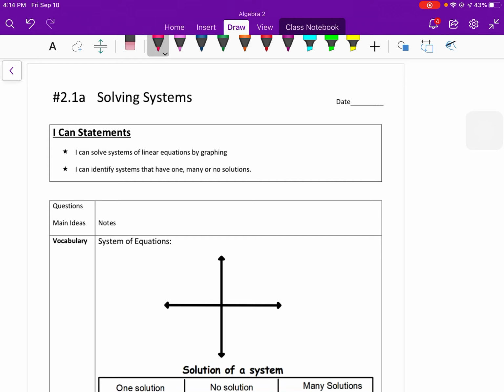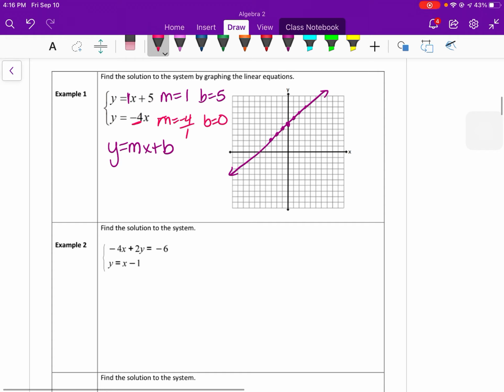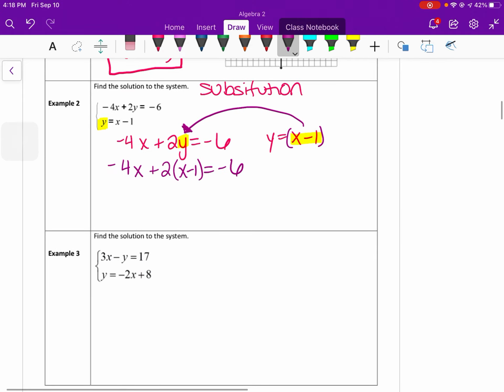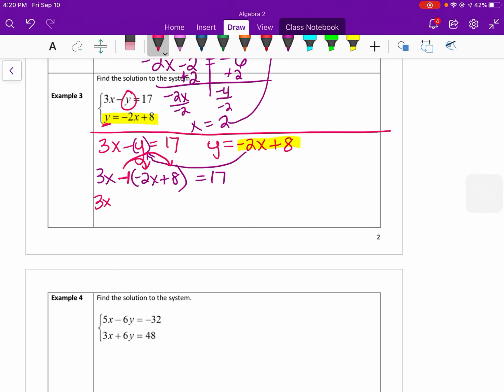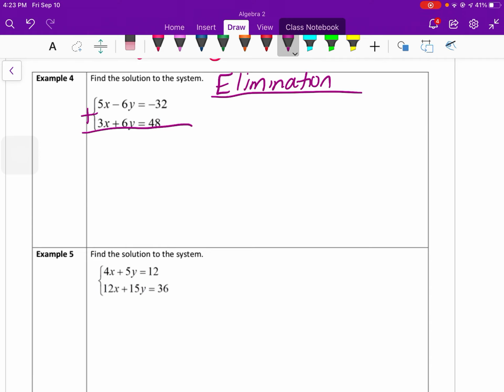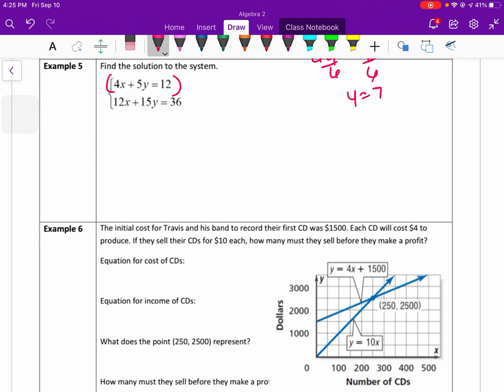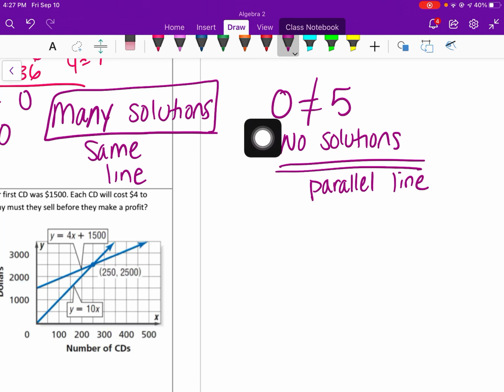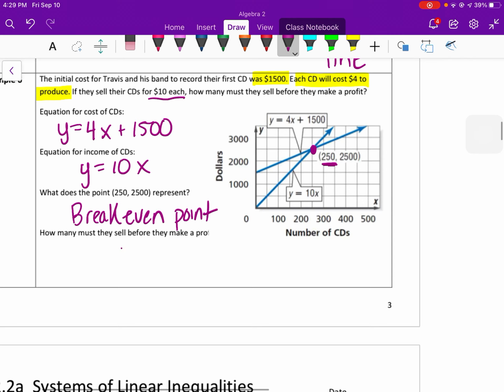2.1a Solving Systems